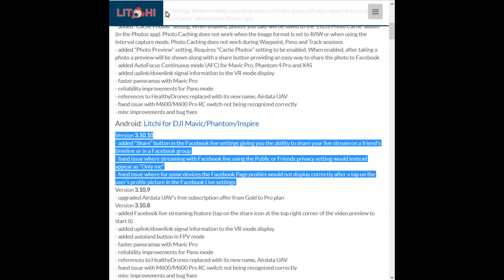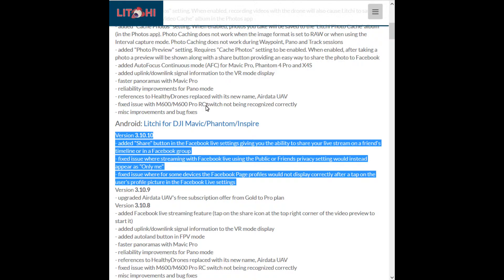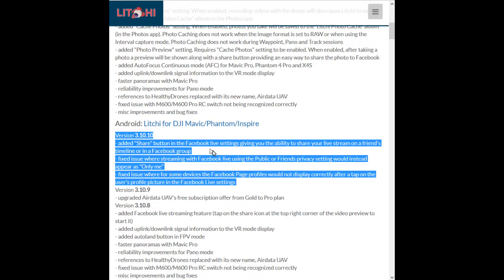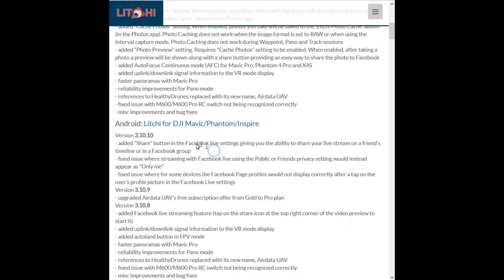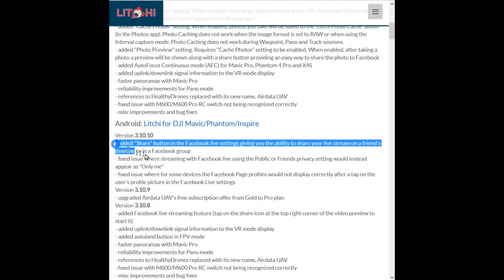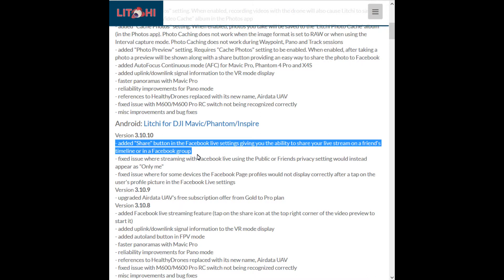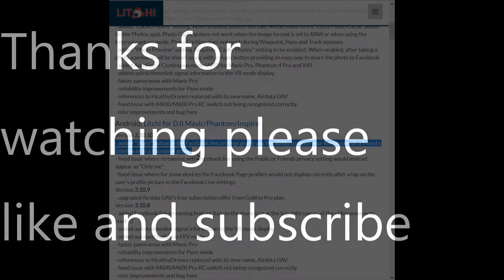Litchi Live stream on Android update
Litchi Live stream on the Android platform is now working using 3.10.10 version, checked and tested on a Nexus 7 (2013) running Android OS version 6.